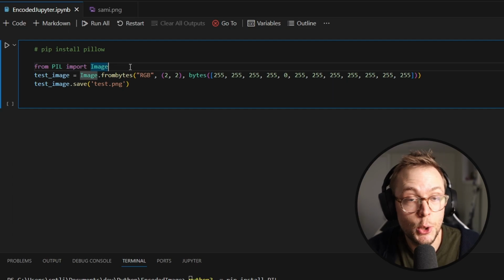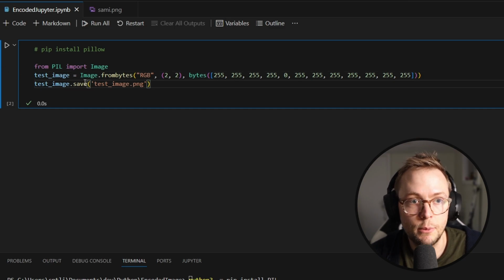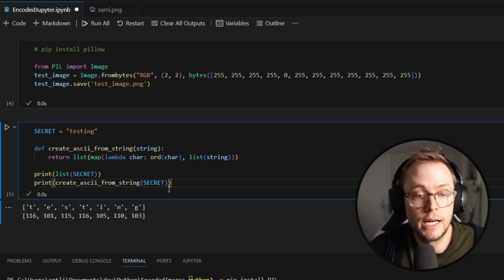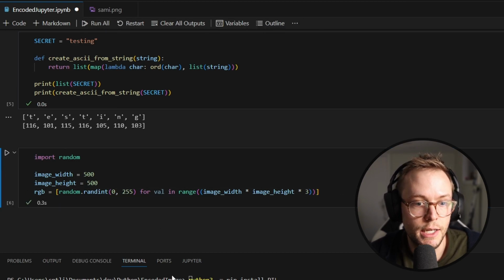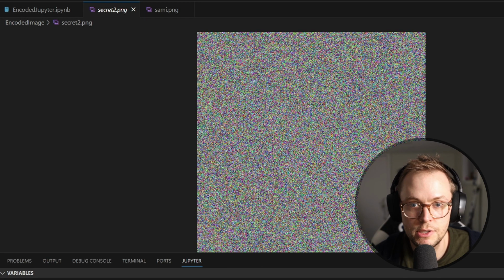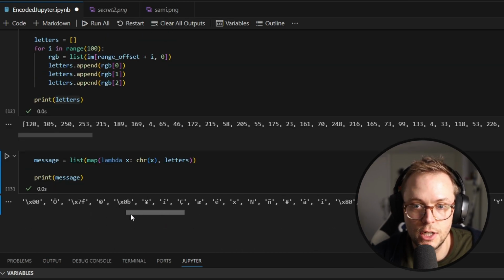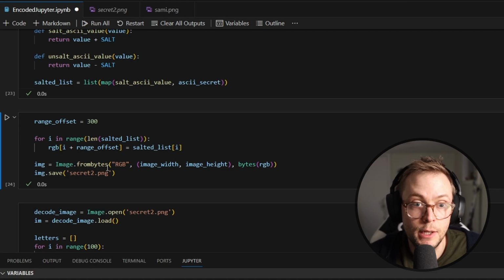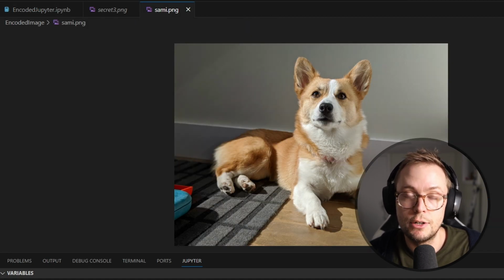Hide Secrets in Images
In this video, I show you a simple way for how you can hide secrets in images!
This was an idea I had a long time ago when I was messing around with some Python packages, but I think it is a great idea for a project where you don't really need to have a big thing you're trying to solve. Rather than making a product or something, sometimes you can just have fun when coding :)

First to decode one of the two images linked below for a prize! Comment the answer in the comments or in my Discord! :)

Timestamps:
0:00 Intro
0:24 Pillow Install
1:00 Create an image with Pillow
2:40 Turning text into RGB values
4:46 Create a larger random image
6:29 Encoding data into the image
8:00 Decoding text from an image
9:45 Salting our encoded text
12:30 Encoding text into existing images
14:09 Outro